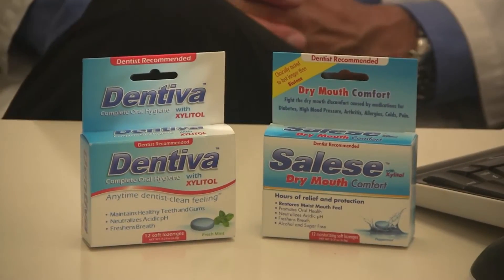Halitosis and Bad Breath Part 3 Treatment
Dr. Anthony Dailley discuses in Part 3 The major medications, tools and process that have worked best for him in treating Halitosis and Bad Breath. He covers how they work and why they stand out in comparison to other approaches.

      So the question is how do we go about treating this in our center here. Here in The Center for Breath Treatment we have two approaches. The primary approach we have is to try and get to the bottom of why they have it. In order to do that we have to achieve a diagnosis and that involves seeing the patient. so for a patient to come in from out of town we see them over a two day period, and at the end of the two day period we resolve the problem. local patients don't need to be treated as quickly because they are not trying to catch a flight out of town to go back home so they are usually done over about a week to two week period. The focal point of our treatment is to get to the sources so we can know what to deal with when it comes to treating this and for those that can't come to us, which can be due to economic reasons. We have treatment programs we try to help people with and guide them through our website and so these treatment programs will entail using various devices and medications.
      We have some products, a couple of our very popular products and more effective products we have are called Salese and Dentiva. And these products have proven to be excellent. Their excellent, and for a number of reasons, one of them is the longevity. When someone has a dry mouth issue, the problem with it is, most products out there are very short acting. And in our experience, with most product you can buy in the drugstore is, they just plain are not effective at all. So the Salese is probably the flagship of products we use for dry mouth and it lasts anywhere from four to six hours. We've had patients tell us they have had it last in excess of eight hours. It does a number of things, it will stimulate saliva flow. it does affect the volatile sulfur compounds so does absorb them to some extent. and another beautiful thing about it is it has the effect of countering the bacteria. So there are some anti-bacterial properties. The Dentiva product is very similar to that but it doesn't have the saliva stimulant properties that the Salese has. But these are the top, if you want to call them, sellers in our practice. Patients keep coming back to these time and time again so we have been very happy with those. I just attended an oral medicine lecture a couple months ago and one of the subjects that came up in that lecture was the subject of xerostomia or the dry mouth syndrome. And during that lecture the speaker started to discuss some of the different causes of it which we were familiar with it already. But they were going to talk about what they felt with the best products for treating this and when the slide came up low and behold there was the Salese and the Dentiva up there so we were pretty pleased that we both came to the same conclusion independently on that. So touching on the dry mouth subject one thing that I left out earlier is that we oftentimes see people contributing to their dry mouth condition and probably the biggest culprit of that is some of these mouth rinses you see out there in the stores. many of them have very high levels of alcohol. So these have actually produced some pretty dramatic changes in the flora of the mouth and the dry mouth issues that results in the evaporation of these odors. So the Salese and the Dentiva here are the products that I've been very happy with. Dentiva has a certain level of saliva stimulation in it that will help some of the milder cases of dry mouth. But when we get into our patients that have the more severe kinds of problems this is where the Salese will come in. So it has a better benefit in that department, both of them have the same anti-bacterial properties and the same ability to absorb the volatile sulfur compounds. So I think overall though one of the biggest attributes is the longevity. I haven't found a product out there yet that can last that long. One of the biggest complaints we get from people with dry mouth is the products that are out there are very very short acting, so they are constantly having to pop things into their mouth. So the Dentiva and the Salese really satisfied that area and we have been very pleased with it.